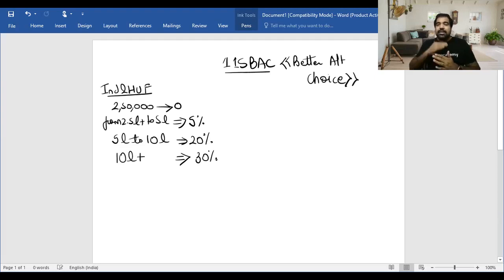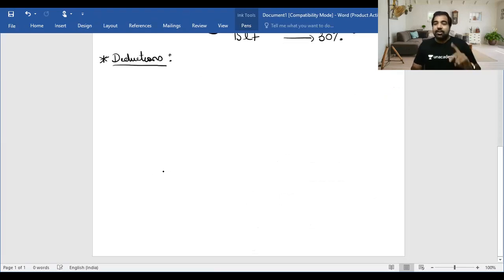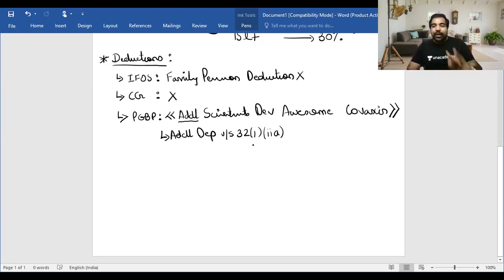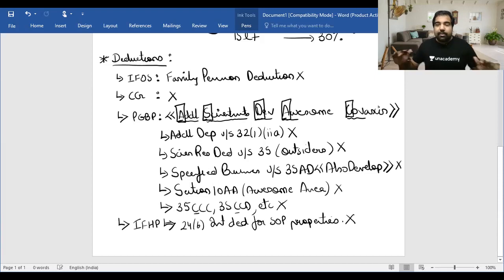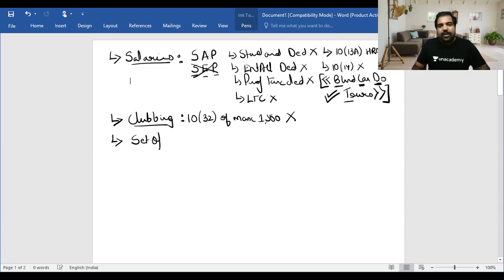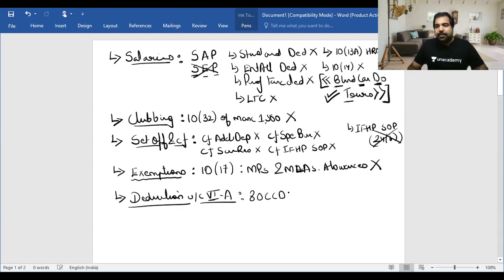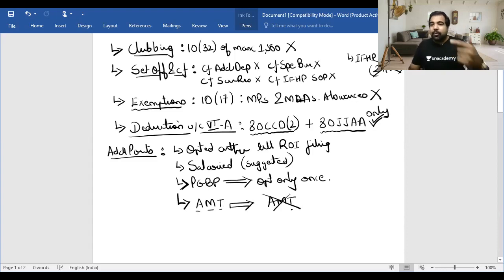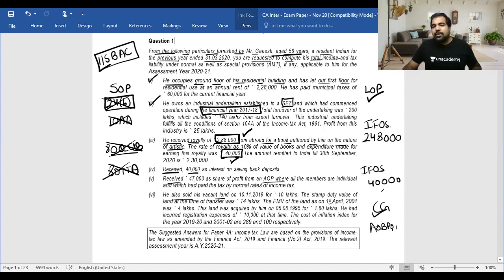Sec 115 BAC including its amendment | CA Inter Taxation | CA Sourabh Mutha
Sec 115 BAC  of the Income Tax act explained including its latest amendment for CA Inter December'21 Exams by CA Sourabh Mutha.

CA Intermediate Group1 Batch for May 22 Exams commenced on 4th August.